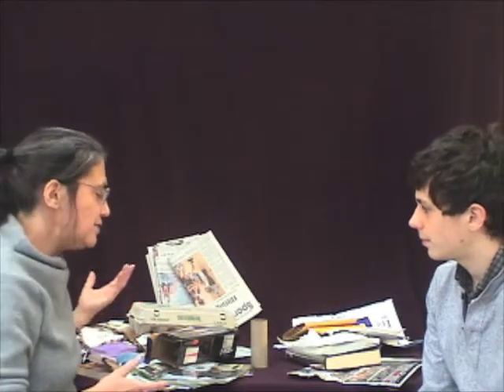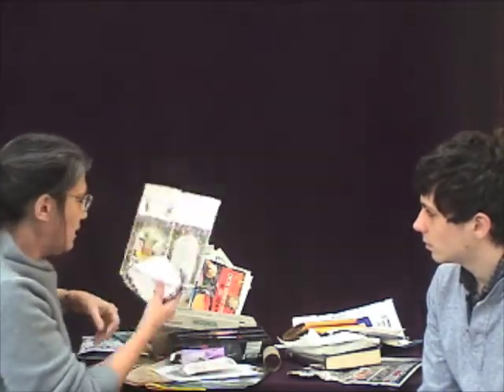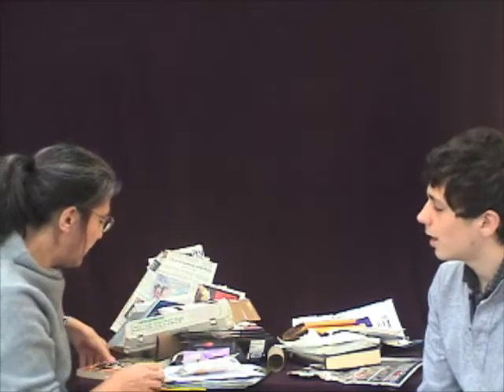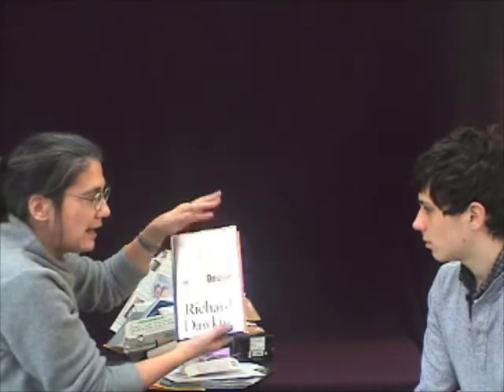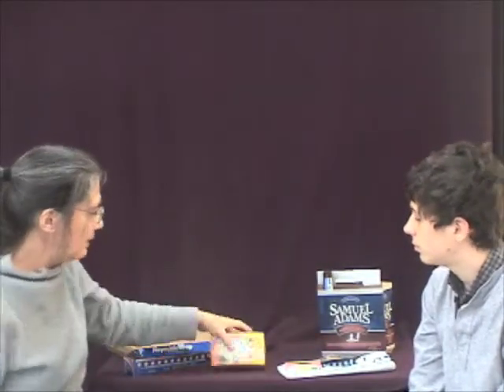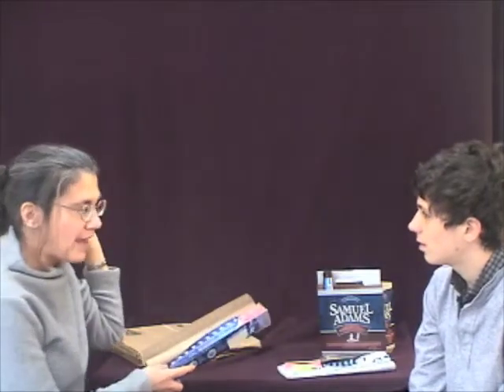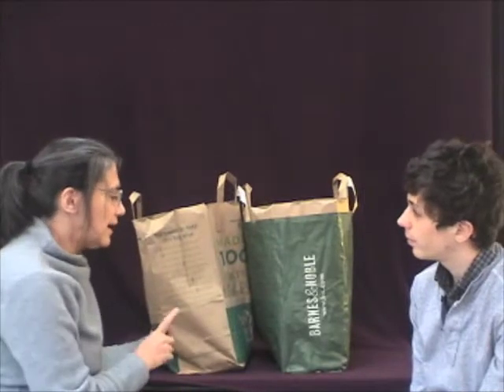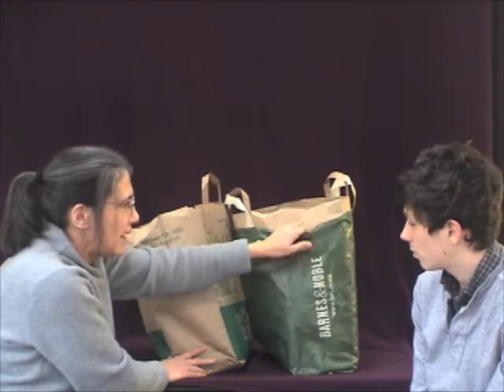Montclair Recycling Paper and Cardboard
This video describes the do's and don'ts of recycling in Montclair, New Jersey.